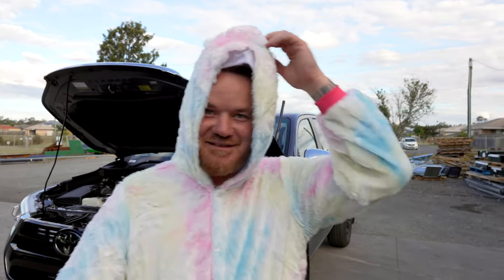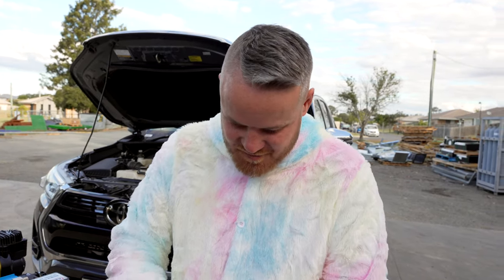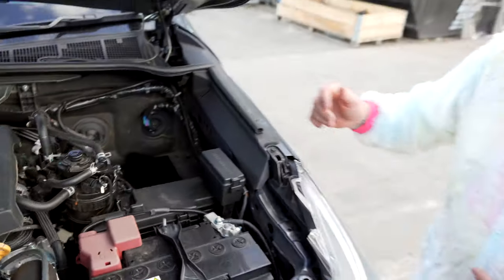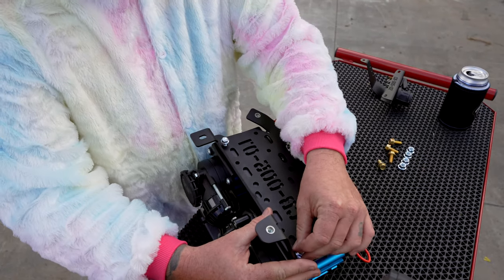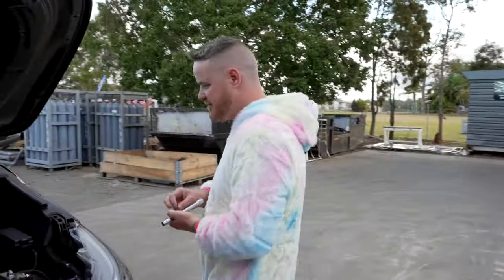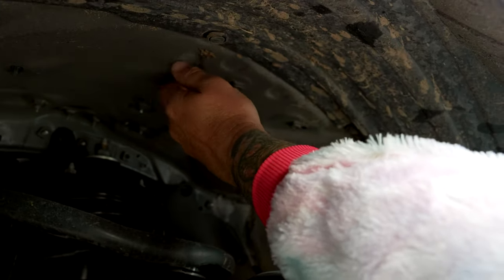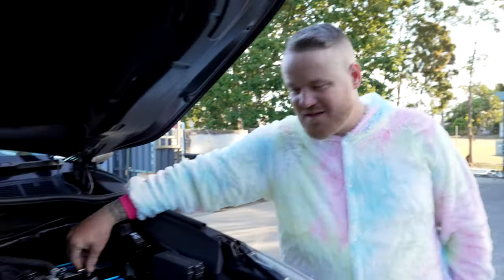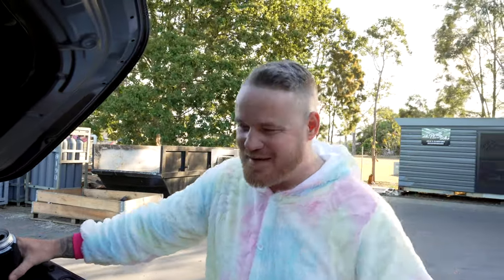UNIVERSAL UNDER BONNET COMPRESSOR MOUNT for TOYOTA N80 HILUX MODELS how to Install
Here it is legends, the ultimate universal solution to mount your onboard air compressor.

This mount has been specifically designed to house the ARB twin air compressor, the ARB single air compressor & the TJM single air compressor. This is a super simple install, takes about 10-15 minutes depending on how many frothies you have.

-Suits ARB twin compressor
-Suits ARB single compressor
-Suits TJM single compressor
-Comes with mounting hardware
-Laser cut & cnc folded steel
-Powder coated texture black
-Mounts under the bonnet behind the airbox

-100% Australian made & owned